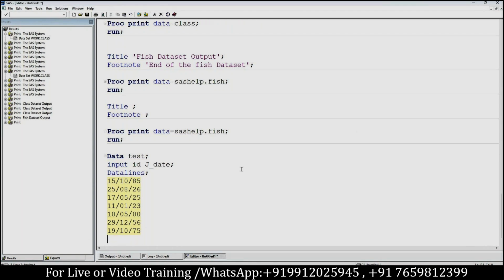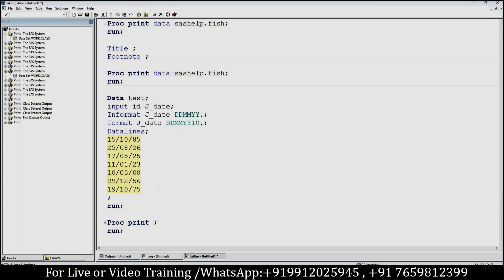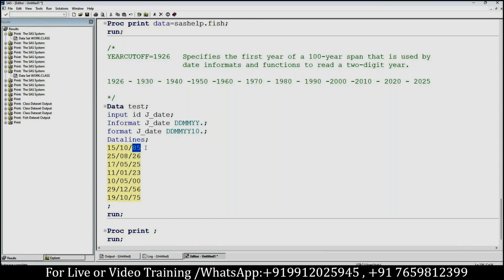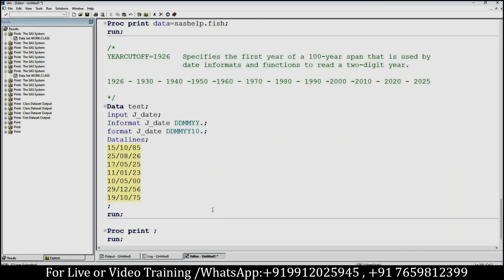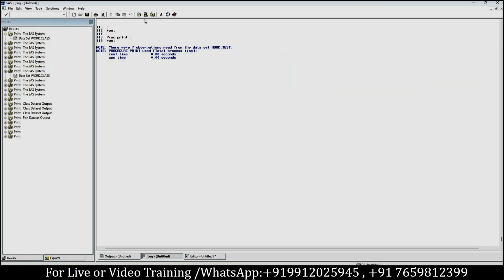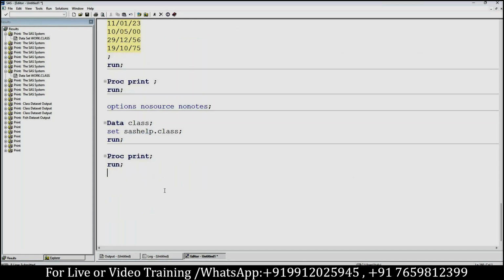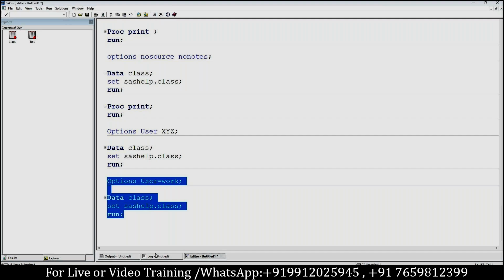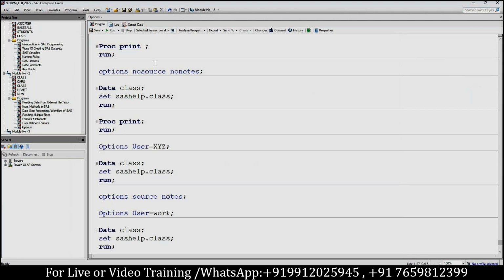YEARCUTOFF Option in SAS | Date Handling Explained with Examples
In this SAS tutorial, you will learn about the YEARCUTOFF option—one of the most important SAS global options for controlling how SAS interprets two-digit years in dates.

✅ What You’ll Learn:

What is YEARCUTOFF in SAS

How SAS interprets two-digit year values

Default YEARCUTOFF value in SAS

Changing YEARCUTOFF using the OPTIONS statement

Real-life examples of incorrect date interpretation

Clinical research scenarios where YEARCUTOFF matters

Best practices for setting YEARCUTOFF in projects

📌 Why It’s Important:
The YEARCUTOFF setting ensures SAS accurately converts two-digit years into four-digit years, preventing date misinterpretation in reports and analyses. This is crucial in clinical trials, historical data analysis, and regulatory submissions.